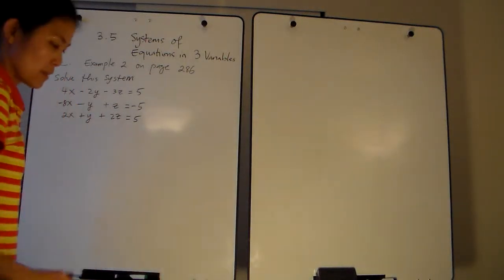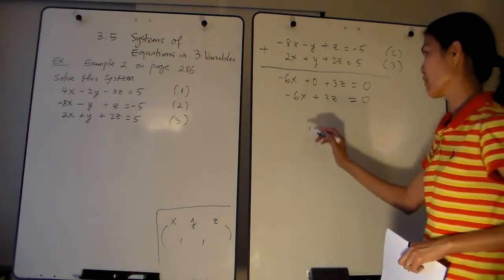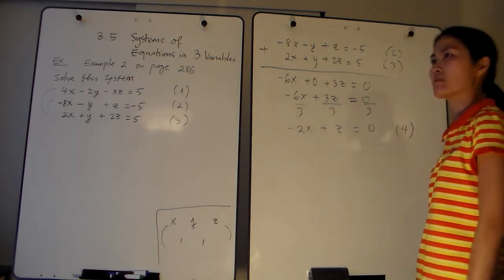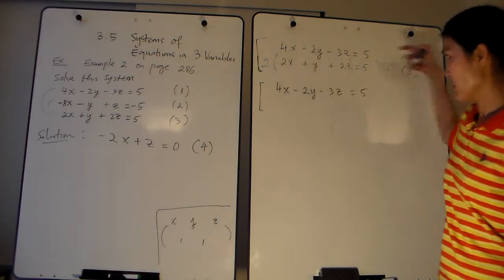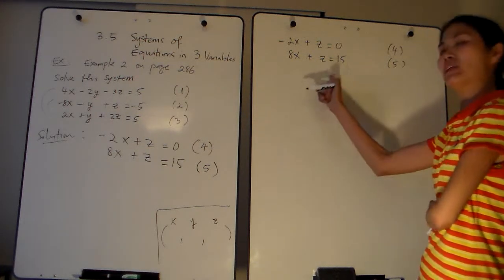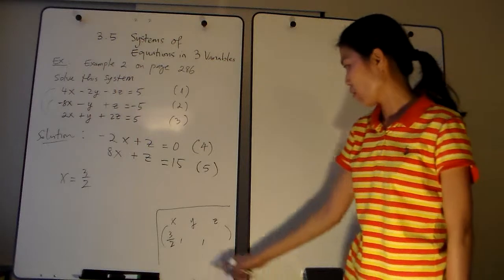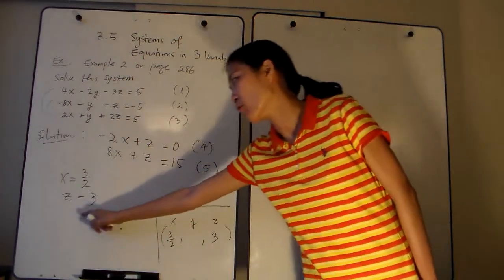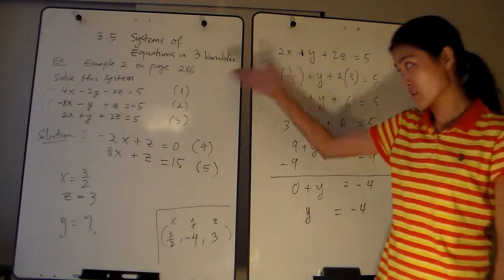Section3 5 Ex 2 Page 286